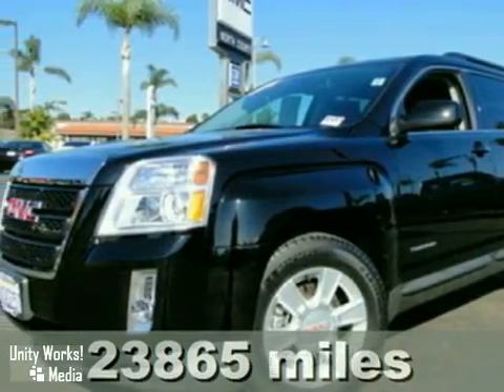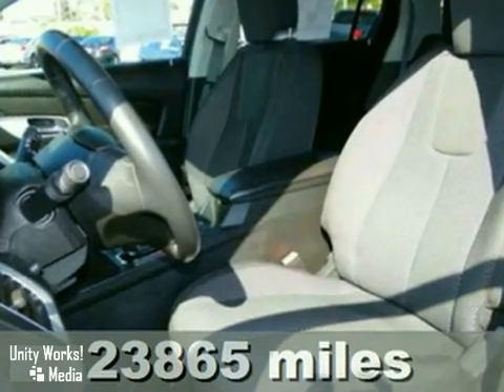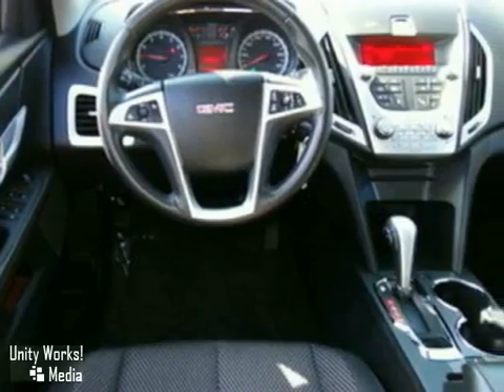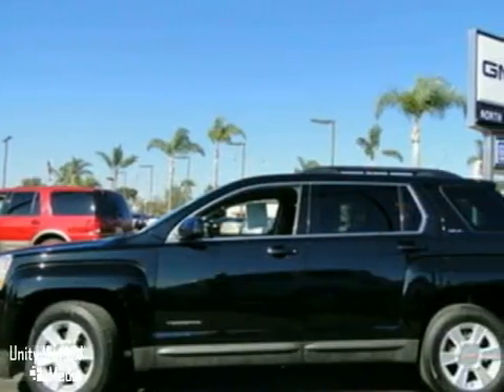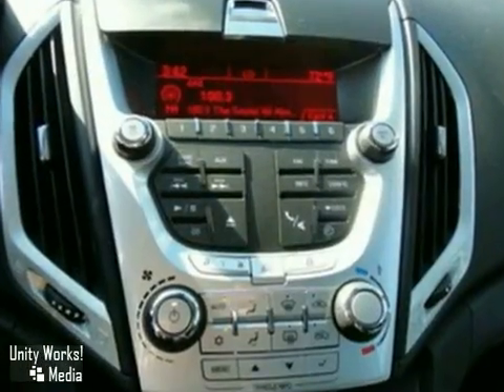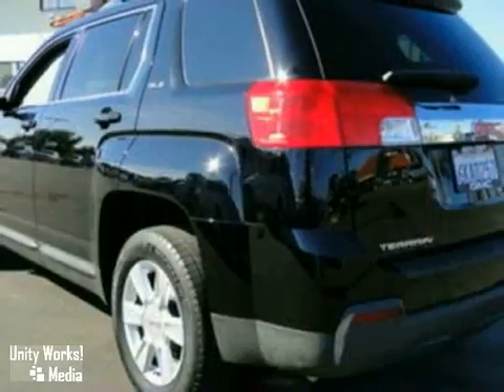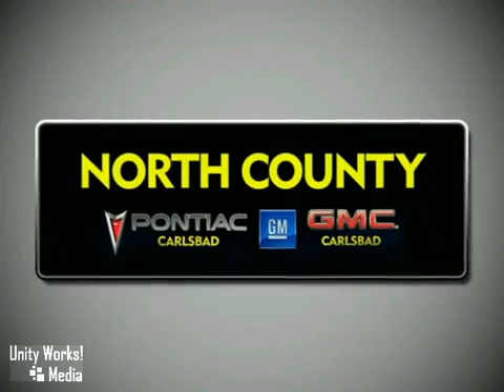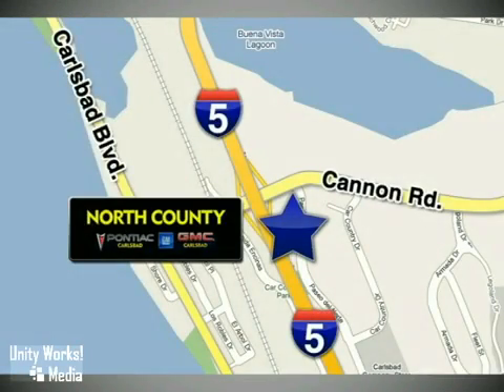2010 GMC Terrain P924102 in Carlsbad San Diego, CA 92008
SOLD - If you are looking for real value on a great used car, North County GMC Pontiac invites you to come in and test drive this 2010 GMC Terrain, stock# P924102. We are conveniently located near Carlsbad San Diego, CA and known for our great selection, reliability and quality. Come take a look at this 2010 GMC Terrain today.

5445 Paseo Del Norte
Carlsbad San Diego CA, 92008

Parts Department
Sunday Closed

Service Department
Sunday Closed